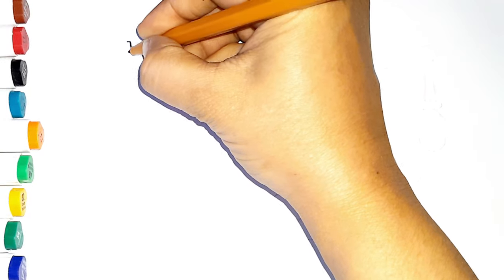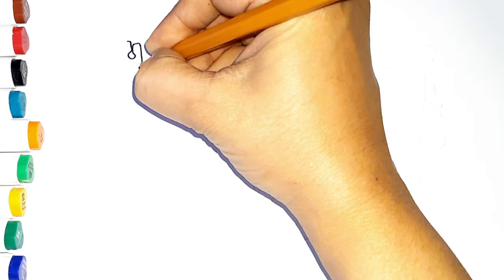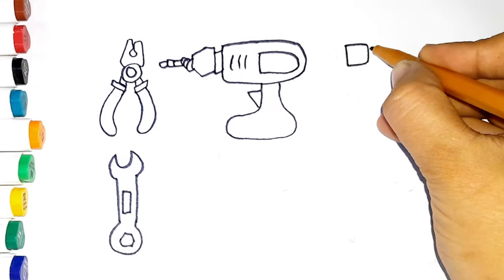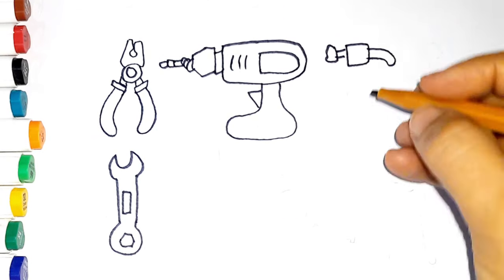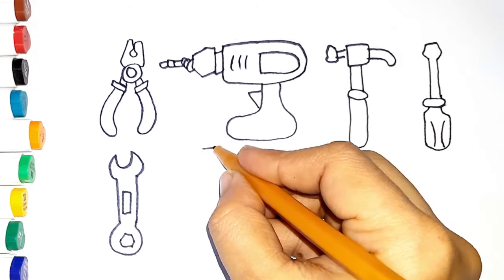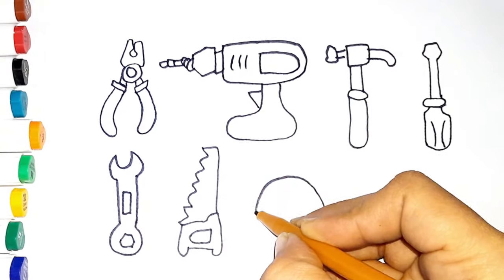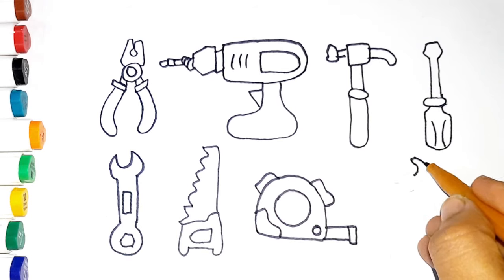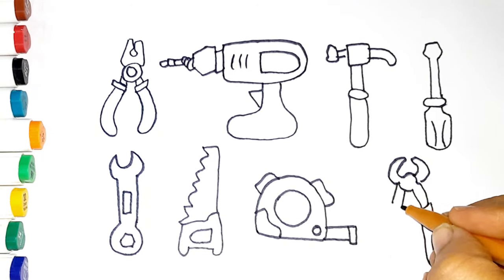8 Toy tools drawing painting and coloring for kids & toddlers/draw and paint,how to draw toys tools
How to Draw and color Carpenter tools,8 Toy tools drawing painting and coloring for kids & toddlers